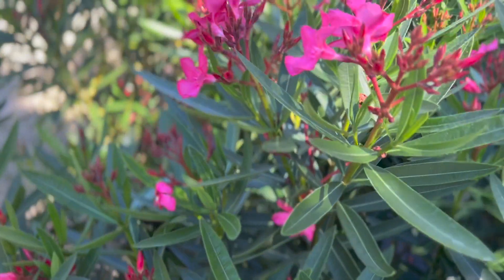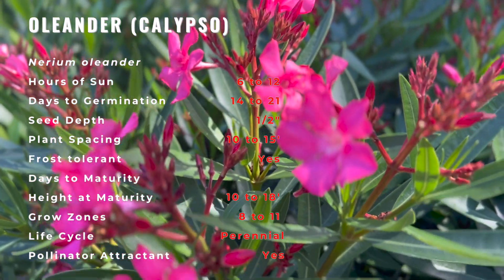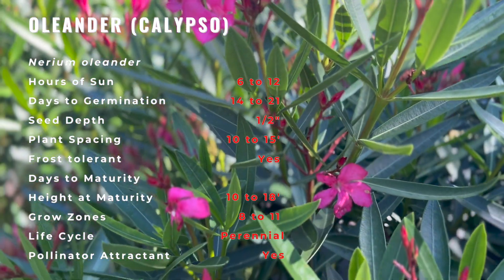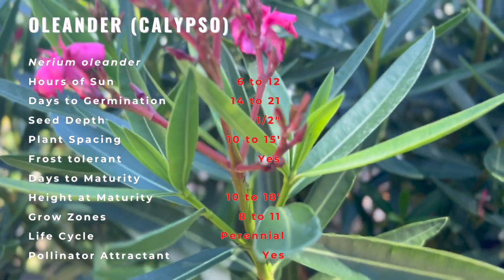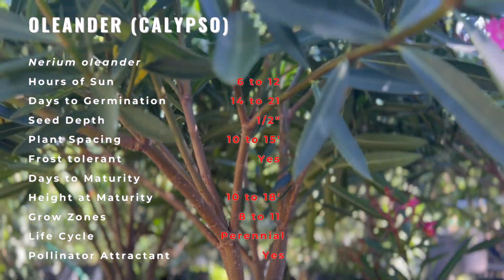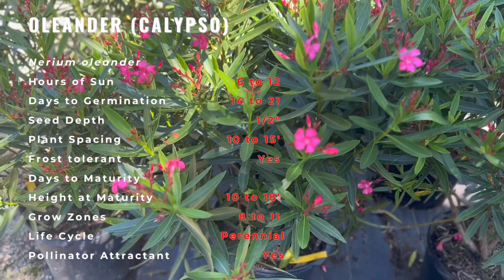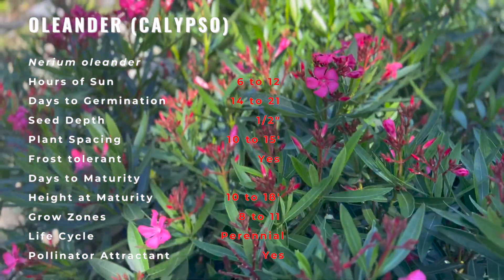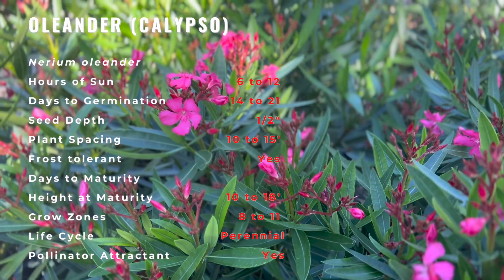Trying My Favorite OLEANDER 'CALYPSO' (Nerium oleander)!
In this video we will walk you through the history, description, companions, growing preferences and nutrients about Oleander. Here is quick summary on what we am going to cover in this video:

Latin Name: Nerium oleander "Calypso"
Sun: Full sun
Days to Germination: Not typically grown from seed; usually propagated from cuttings or purchased as established plants
Spacing: Plant spacing depends on the desired size of the mature plant; typically space plants 6-12 feet (1.8-3.7 meters) apart
Frost Tolerant: Not frost tolerant; best suited for USDA zones 8-11 where temperatures do not typically drop below freezing
Days to Maturity: Not applicable; begins flowering when mature enough
Height: Can grow up to 6-12 feet (1.8-3.7 meters) tall
Grow Zones: USDA zones 8-11
Life Cycle: Perennial
Pollinator Attracter: Attracts butterflies
Maintenance: Low; prune to maintain desired size and shape, and remove spent flowers to encourage continued blooming
Uses: Ideal for hedges, screens, or as a specimen plant in landscapes with warm climates. Note: All parts of the oleander plant are toxic if ingested, so caution should be exercised when planting in areas accessible to pets or children.